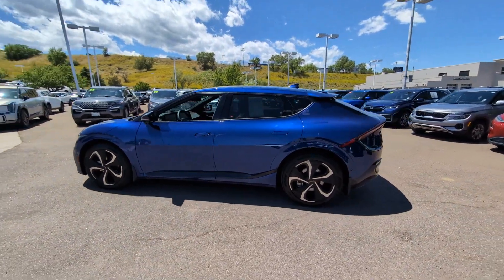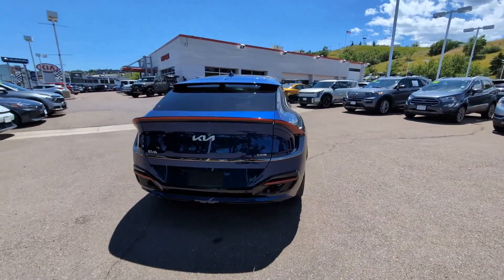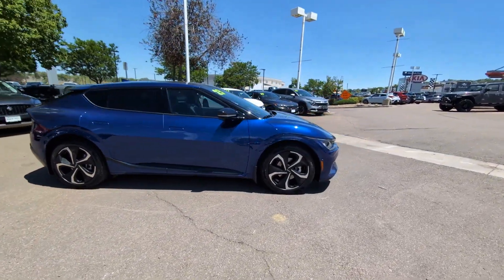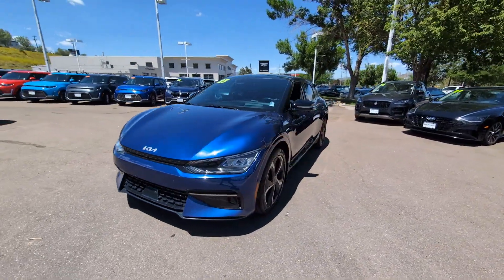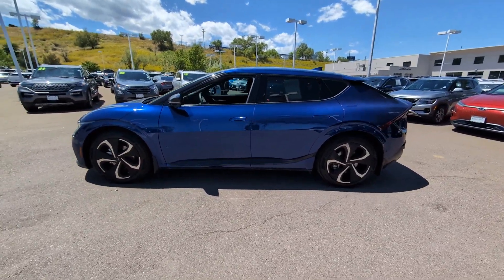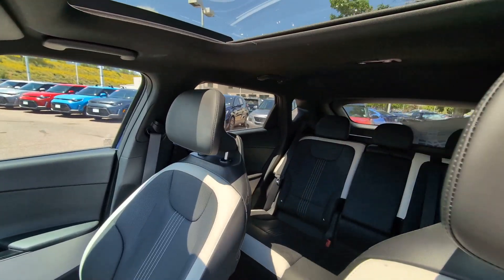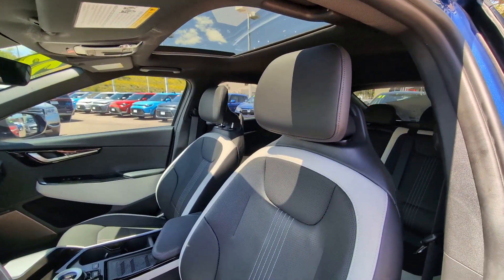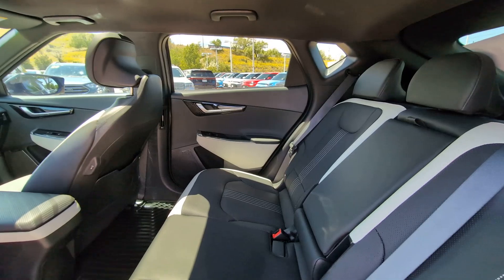2023 Kia EV6 Colorado Springs, Southern Colorado, Pueblo, South Colorado Springs Falcon 51225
Yacht Blue Used 2023 Kia EV6 GT-Line available in 1020 Motor City Drive, Colorado Springs, Colorado at Phil Long Kia. Servicing the Colorado Springs, Southern Colorado, Pueblo, South Colorado Springs, Falcon, CO. area.

Yacht Blue exterior and Black interior GT-Line trim. Kia Certified LOW MILES - 130! Heated Seats NAV Sunroof Alloy Wheels All Wheel Drive Power Liftgate. CLICK NOW!KEY FEATURES INCLUDENavigation Sunroof All Wheel Drive Power Liftgate Heated Driver Seat. Rear Spoiler MP3 Player Keyless Entry Privacy Glass Remote Trunk Release. Kia GT-Line with Yacht Blue exterior and Black interior features a Electric Motor. Approx. Original Base Sticker Price: $57600*.SHOP WITH CONFIDENCEEvery vehicle must pass a 164-point inspection by Kia-trained technicians. 12 months / 12000 miles of Platinum Comprehensive coverage 10-year/100000-mile limited powertrain warranty Rental car coverage and travel breakdown assistance are included 24/7 Roadside Assistance and Towing includes lockout service jump start flat tires and more. CarFax vehicle history report is included with every Certified KiaVISIT US TODAYAt Phil Long we pride ourselves on providing the best customer experience. We offer you the greatest choices best brands and largest selection in the state. Choose from our entire selection of New and Pre-owned vehicles including gas hybrid and electric at Phillong.com because having choices is the American way. Plus always get the best deal. Experience Phil Long and drive Colorado.Pricing analysis performed on 5/16/2024. Please confirm the accuracy of the included equipment by calling us prior to purchase.Offer is valid through 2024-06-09.